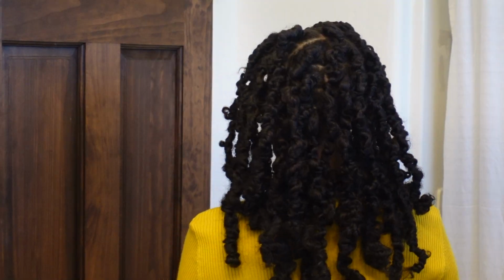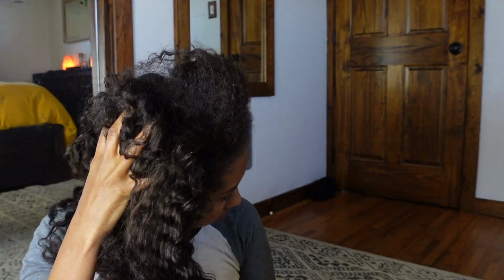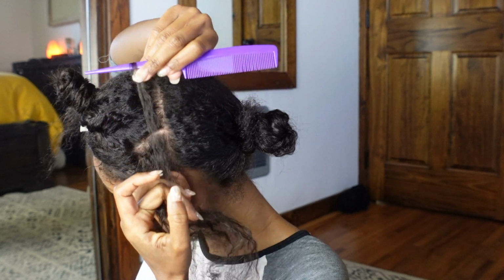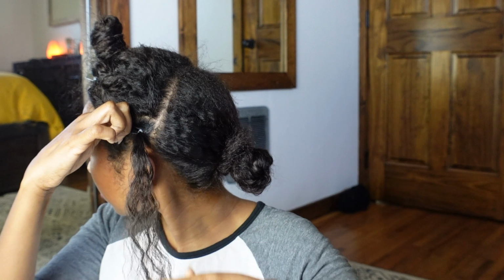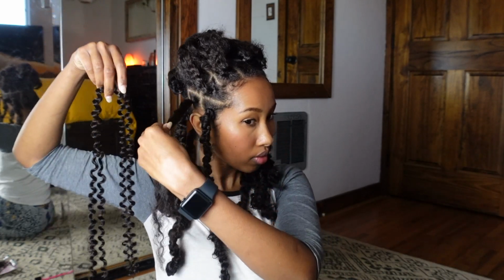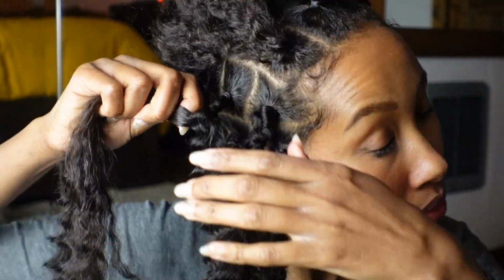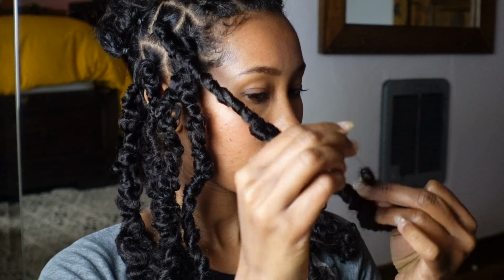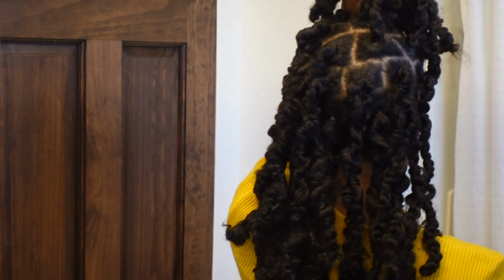DIY Butterfly Locs No Crochet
DIY Butterfly Locs No Crochet. Hi loves, This was my first time doing butterfly locs, and in this video I share all my beginner mistakes to avoid and what I wish I did differently. Hope you enjoy.

waterwave hair